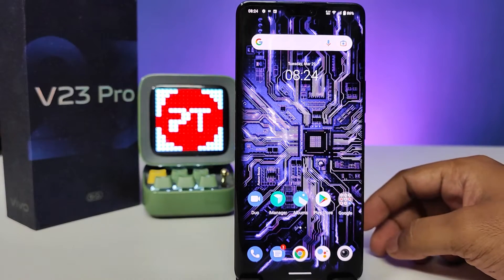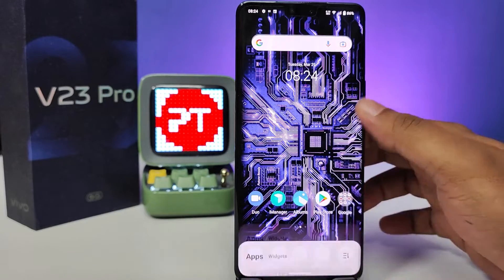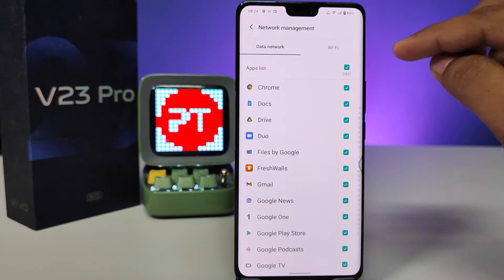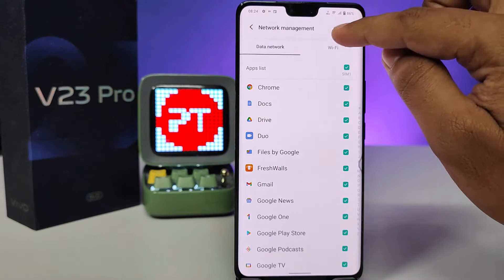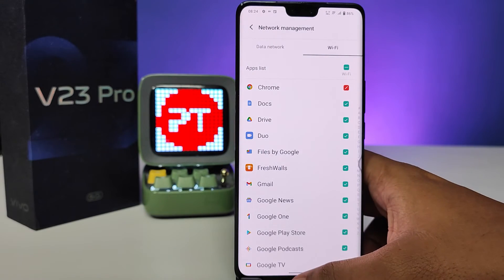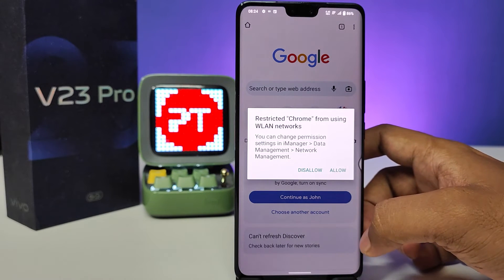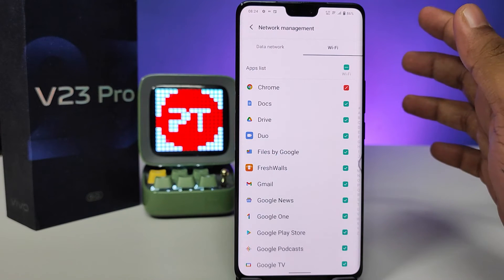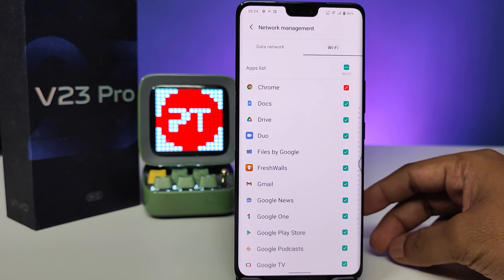How to Disable Internet Data for Particular App in Vivo V23 Pro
Hey Friends  ! Checkout this new video of How to Disable Internet Data for Particular App in Vivo V23 Pro